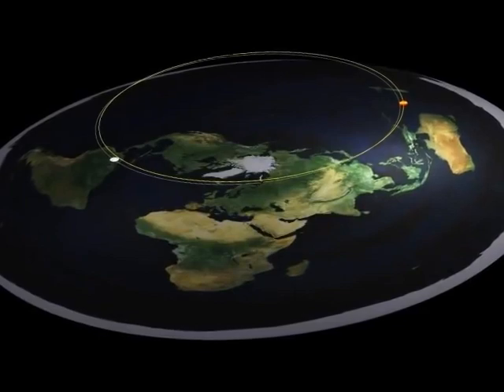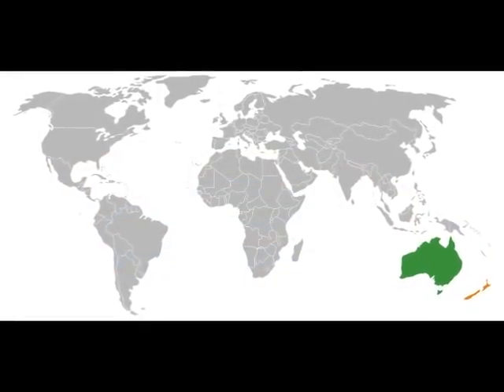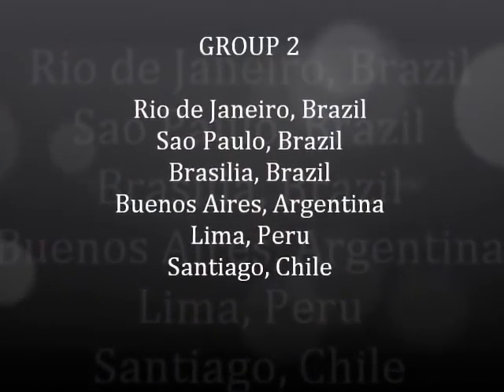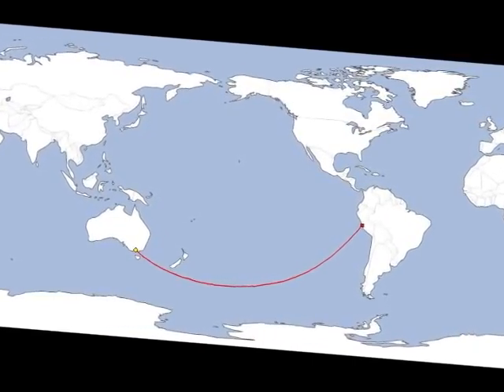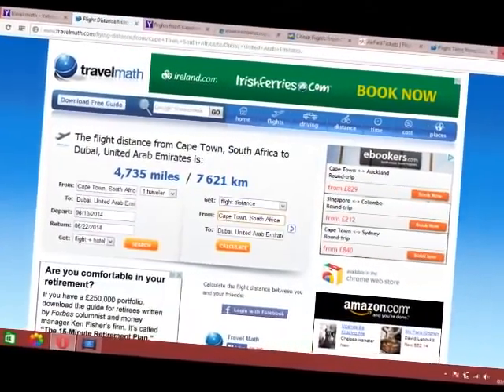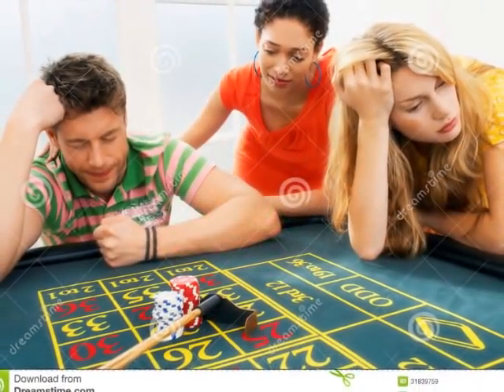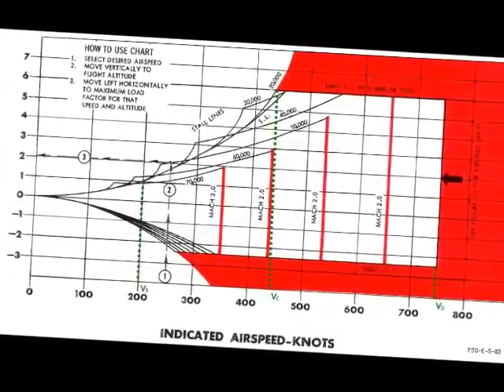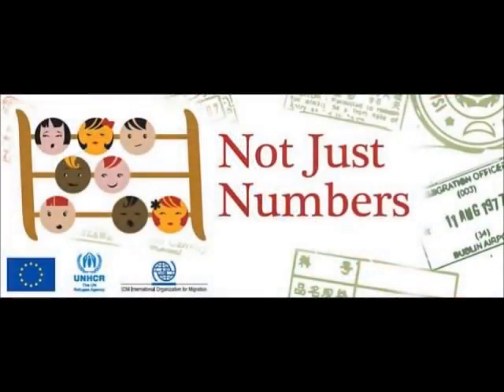FLAT EARTH Clues Part 7 - Long Haul -- MARKKSARGENT ✅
Globe-earthers say Flat Earthers are brainwashed.
Flat Earthers say globe-earthers are brainwashed.
Who's right?

Let's look at it this way:  Globe-earthers are simply advocating the first version of reality they were taught as children.  Meanwhile, all Flat Earthers were taught that SAME version of reality as children, the only difference being that they went back as adults and did their due diligence in researching the opposing arguments WITHOUT any bias or cognitive dissonance to see whether or not what they were taught as children still stood up to the critical scrutiny of a discerning adult.

Then, after doing so and finding fatal flaws in the model, these discerning adults went against all of society.  They endured endless insults and ridicule - many losing friends and family members in the process - all for DARING to question the globe "gospel".

What do you think made these people turn a 180?  Could they have actually discovered information that changed their minds?